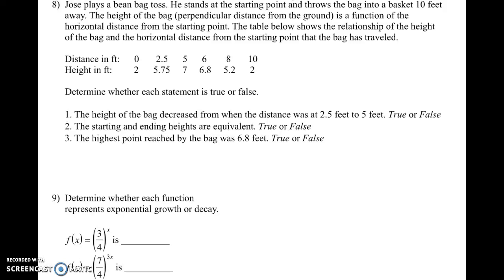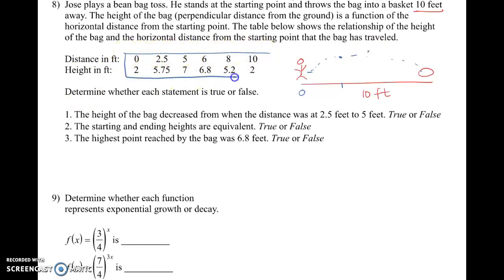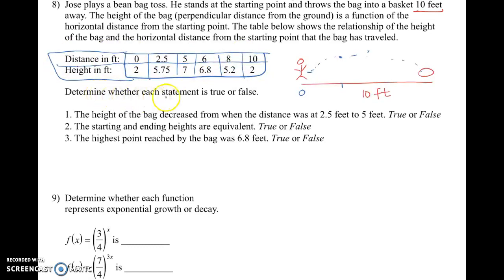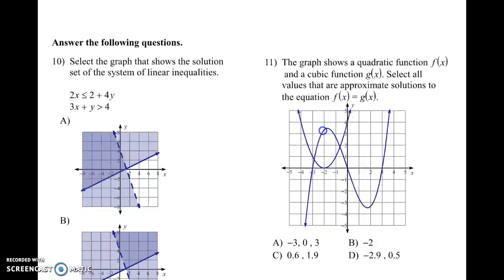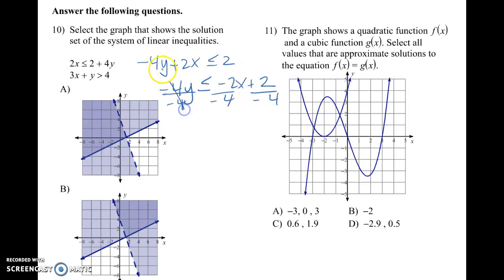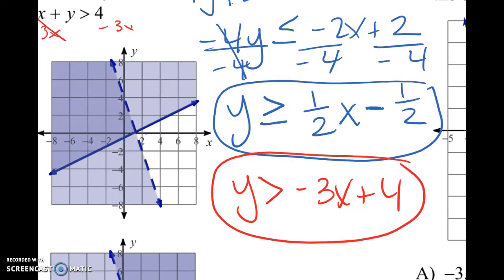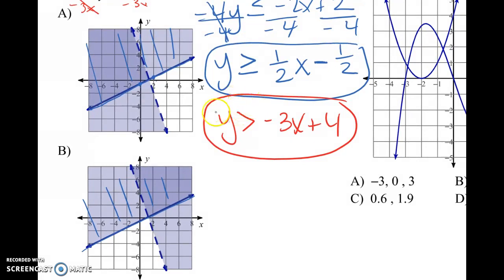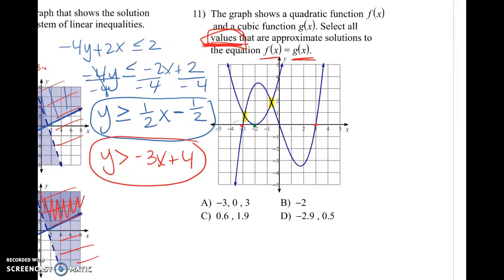SBAC Practice 2 #8-11